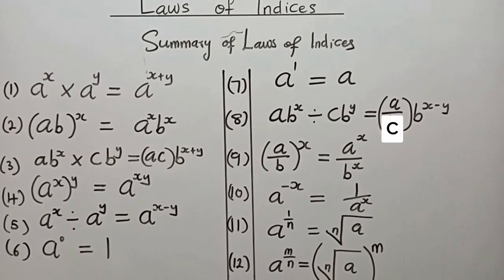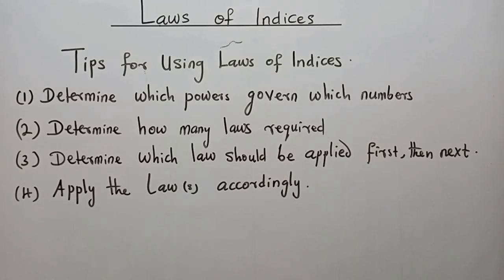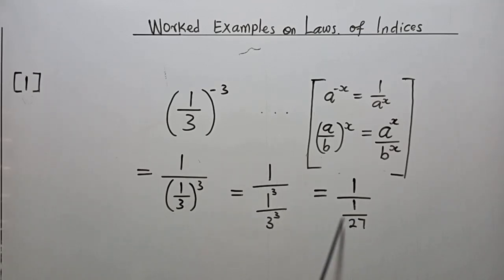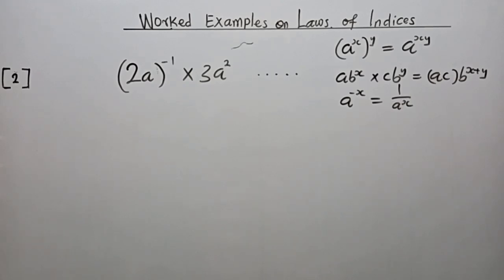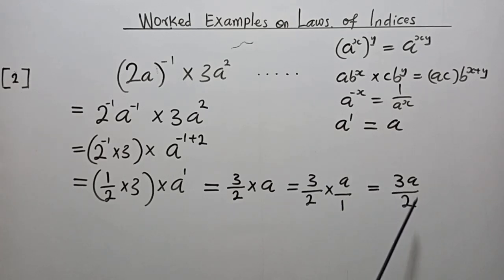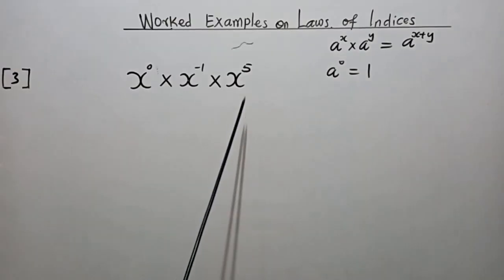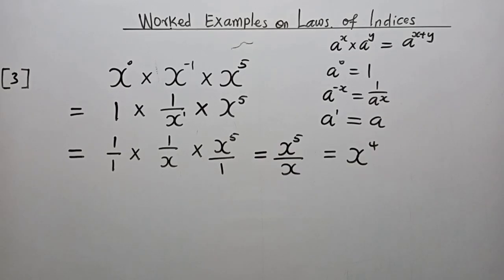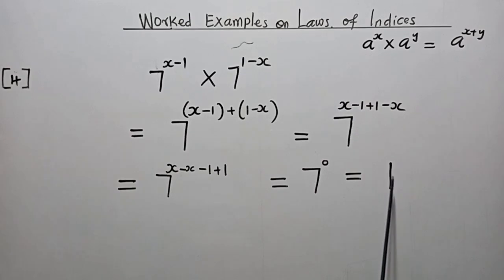LAWS OF INDICES LESSON 8a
Notice how various laws are interwoven in handling selected examples.